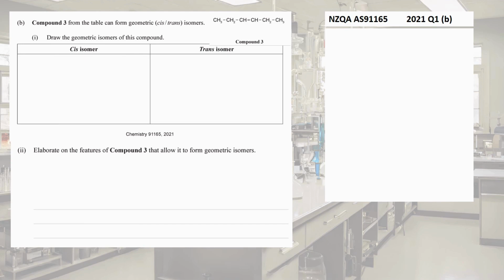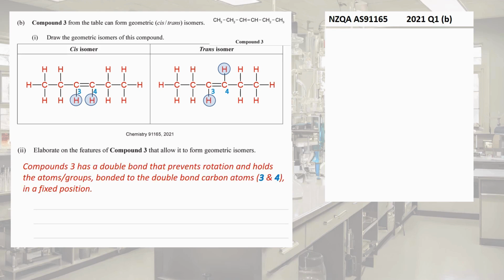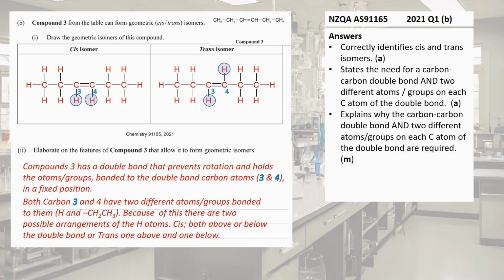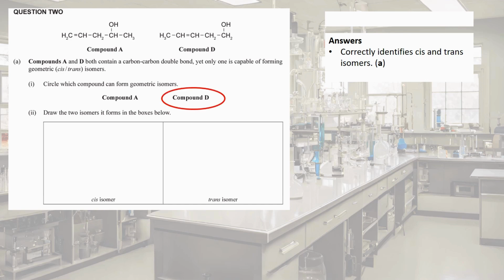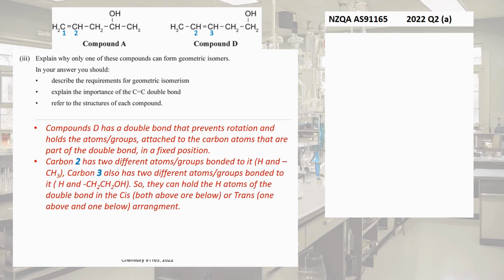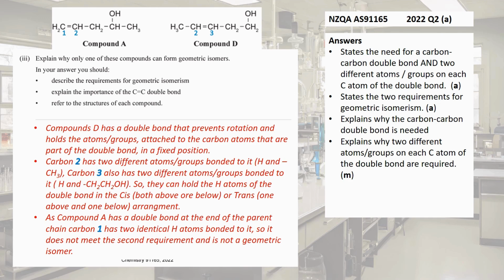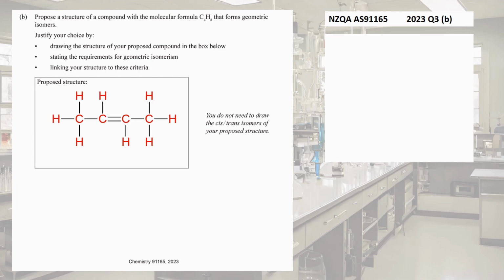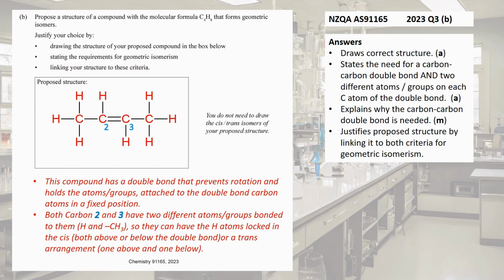Geometric Isomers - Answering L2 NCEA Exam Questions 2021, 2022, 2023 - AS91165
This video is a must if you want to boss your Chemistry Exam.

In particular, this video will review how to answer the L2 NCEA Chemistry Exam questions on Geometric Isomers.

This video is part of a series of videos breaking down the Organic Chemistry paper, AS91165 into specific types of questions.

Each type of question: Structural Isomers, Geometric Isomers, Classifying alcohols and haloalkanes, Bromine Water Test, Identifying Unknown Compounds, Marcovnikov's and Zaitsev's Rule, Reaction of Halogens with OH, Additional Polymerisation and Common Reactions and Schemes.

Follow Mr T as he breaks down the question and provides the needed detail to grav those Excellence grades.